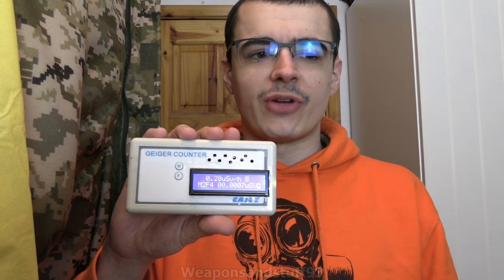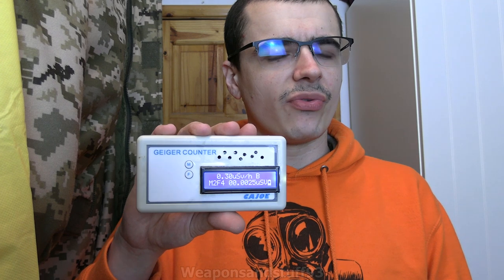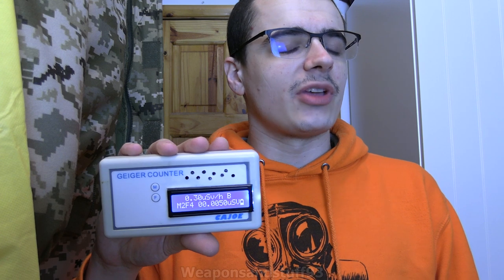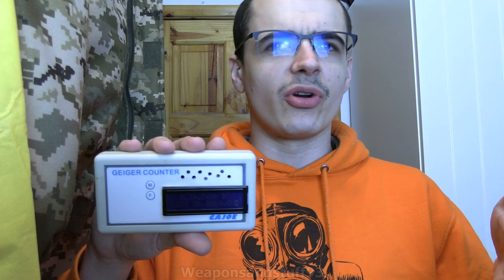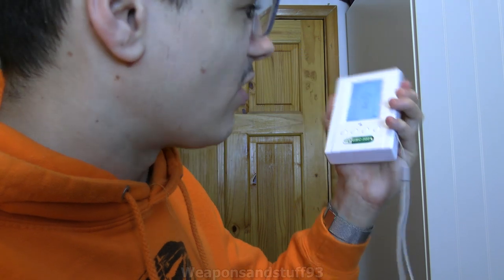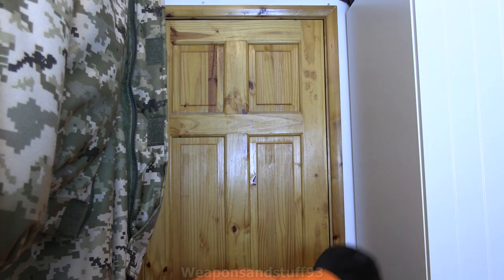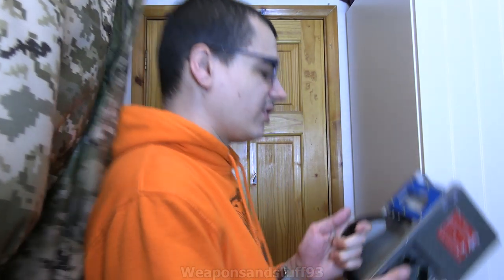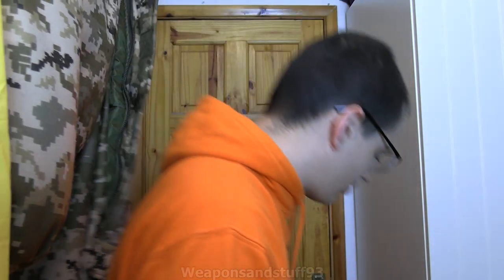Various price Radiation Detectors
Some recommended radiation detectors for different price ranges as asked for by a few viewers. I'm generally trying to advise against surplus detectors in these videos as lots of surplus detectors rely on old parts that could break at any moment.